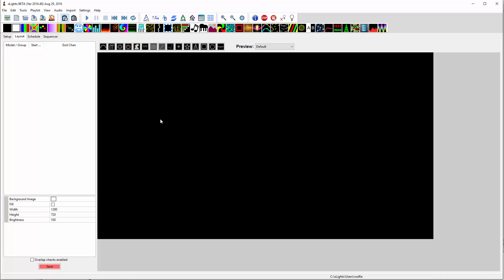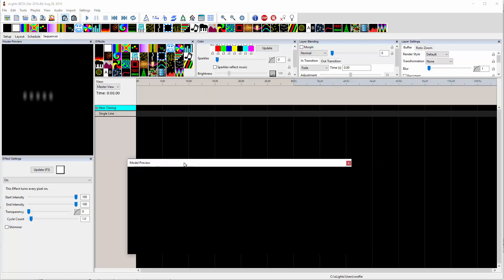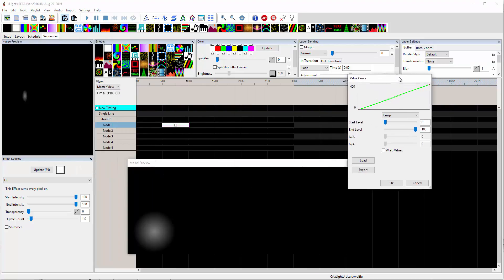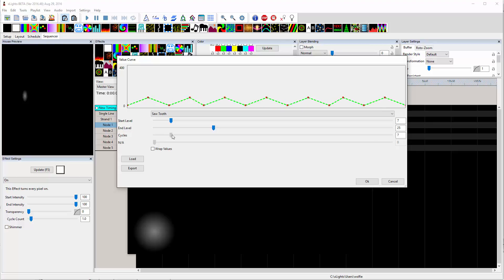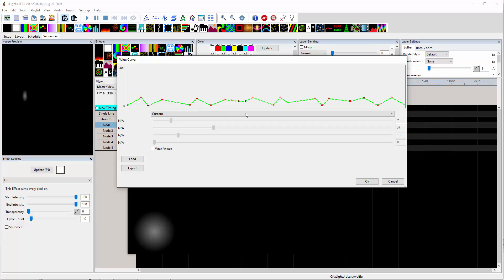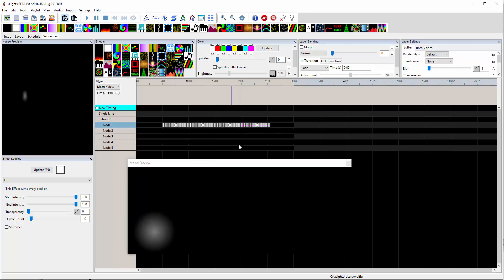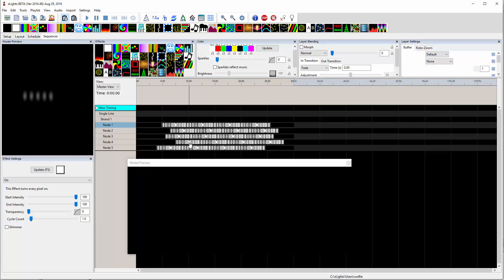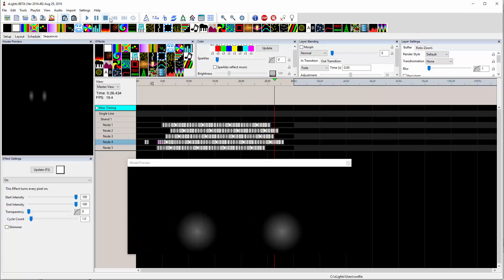Create semi-random flashing lights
How to create semi-random flashing lights in xLights